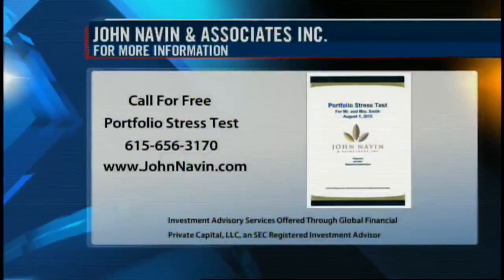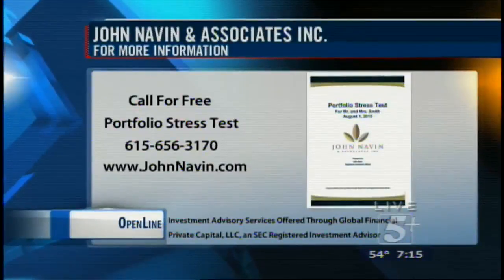OpenLine: John Navin November 2015 Pt 2